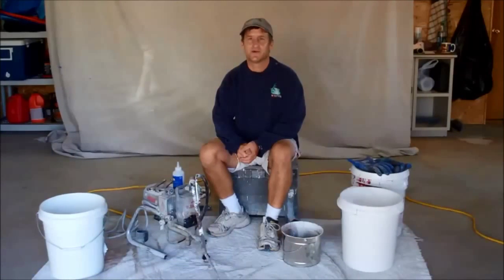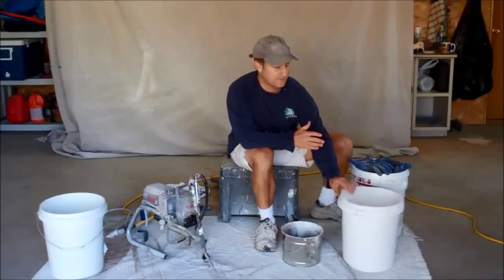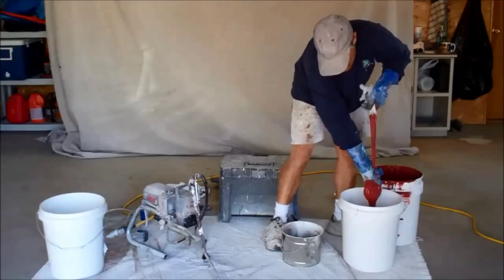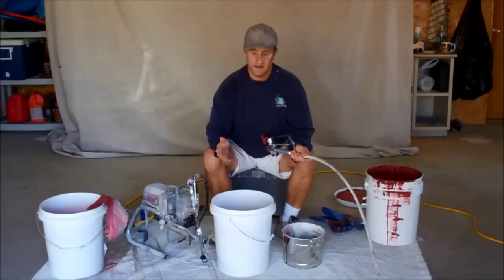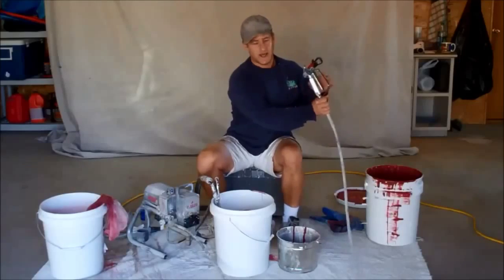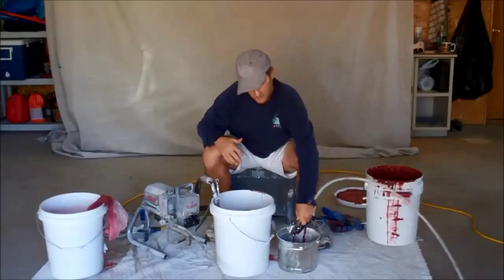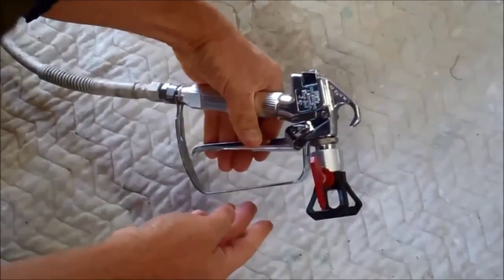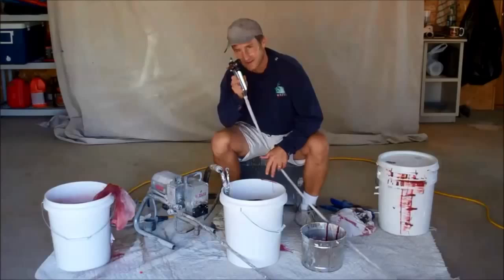Thiết Bị Phun Sơn - Dây Sơn - Súng Sơn - Béc Sơn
CÔNG TY TNHH M.R.O
21 đường số 49B, Khu phố 8, Phường Tân Tạo, Quận Bình Tân, TP.HCM
Văn Phòng tại Hà Nội
Phòng 608, Tòa Nhà Vân Nam, 26 Đường Láng, Quận Đống Đa, Hà Nội
Công ty TNHH MRO là nhà nhập khẩu và phân phối tại VN sản phẩm thiết bị đo kiểm của hãng ELCOMETER
Chúng tôi xin hân hạnh giới thiệu dòng sản phẩm chuyên dụng dành cho đo kiểm của hãng ELCOMETER-ANH QUỐC.
- Máy đo độ dày sơn, độ dày vật liệu
- Máy đo nhiệt độ môi trường, nhiệt độ bề mặt vật liệu
- Máy đo điểm tụ sương
- Sách kiểm tra độ sạch bề mặt
- Cốc kiểm tra độ nhớt
- Kiểm tra độ cứng bề mặt sơn, bề mặt kim loại mỏng
- Máy kiểm tra độ bóng bề mặt
- Máy đo độ nhám bề mặt
- Máy đo độ ẩm
- Thiết bị thử độ bám dính sơn, băng keo thử độ bám dính
- Máy dò khuyết tật sơn, cốc đo độ nhớt sơn,
Tất cả thiết bị mới 100%, nhập khẩu chính hãng từ ELCOMETER-ANH QUỐC.

Sản phẩm do chúng tôi cung cấp là những sản phẩm hàng đầu trong lĩnh vực thiết bị công nghiệp. Một số nhà cung cấp tiêu biểu:

AIRBLAST – Thiết bị phun sơn, phun cát xử lý bề mặt - “The Art of Powerful cleaning”
KAWASAKI – Dụng cụ cơ khí dùng hơi sản xuất tại Nhật Bản - “Your Air Tool Solution”
BDS - Dụng cụ dùng điện
ELCOMETER – Thiết bị đo kiểm - ‘Best in class’ product
ROYAL MASTER – Đột thủy lực
DEASAN - Thiết bị nâng hạ
MASADA – Đội thủy lực
PANTHER TOOL - Dụng cụ cầm tay
ITW FINISHING – Công nghệ hoàn thiện và xử lý bề mặt